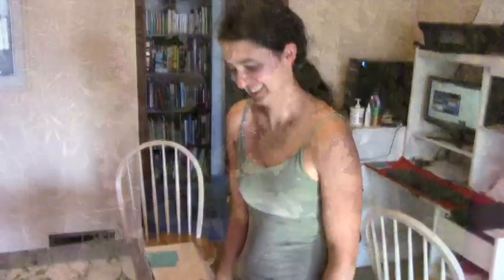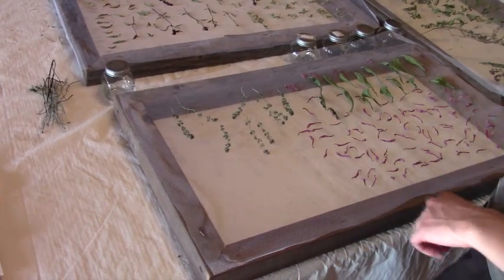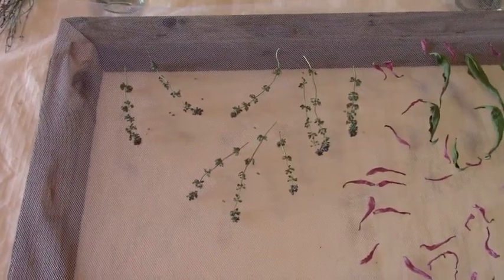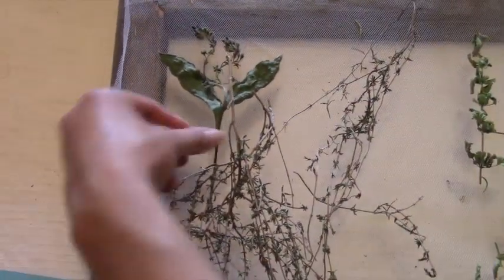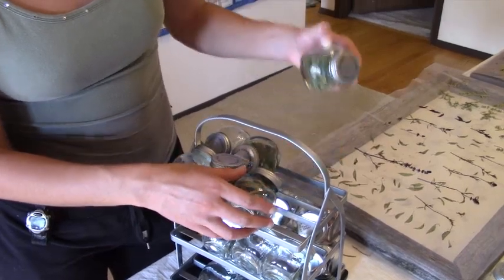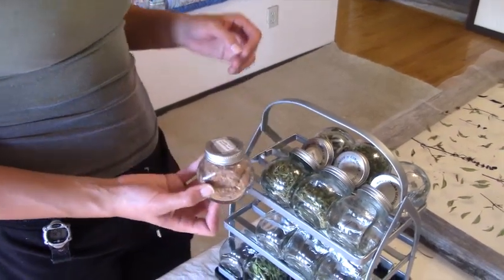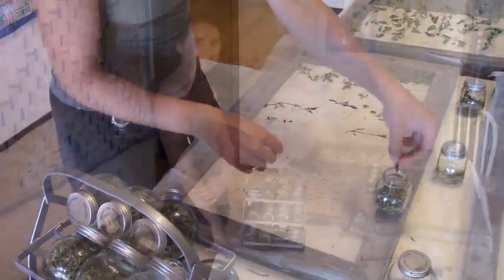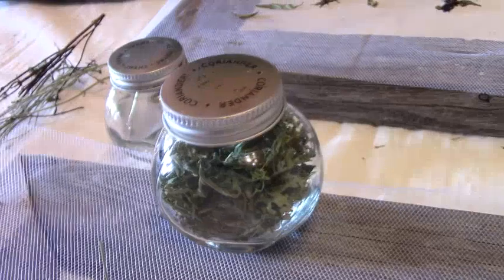Drying Herbs and Plants for Cooking and Medicinal Use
Migg travels to Mandie's urban garden to see how to dry herbs and other plants by bundling and by making a drying frame. Easy explanations and lots of good advice.